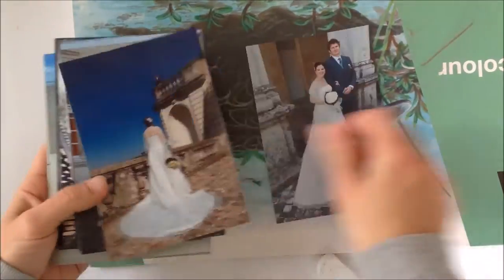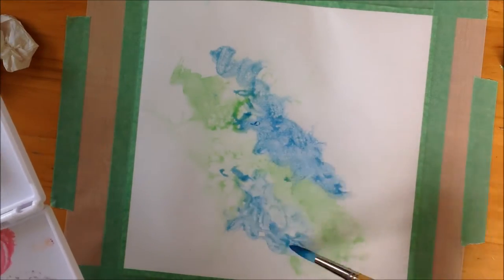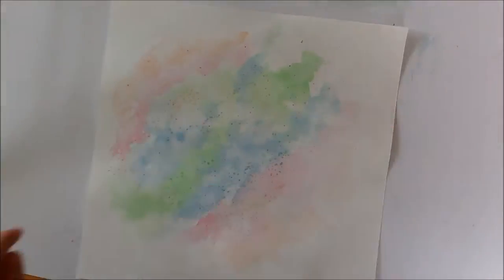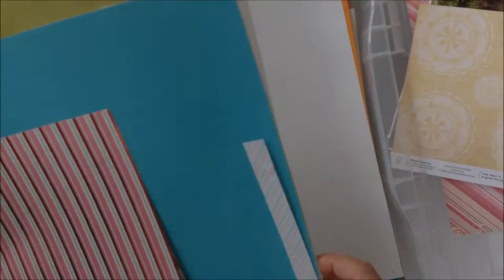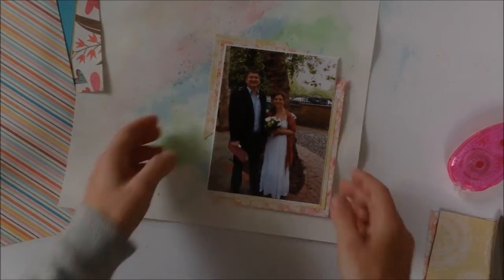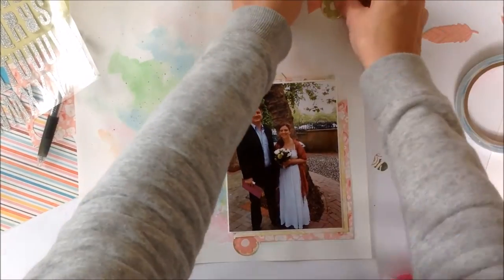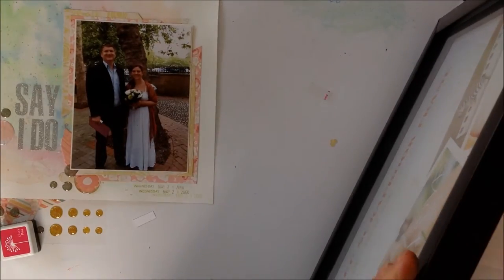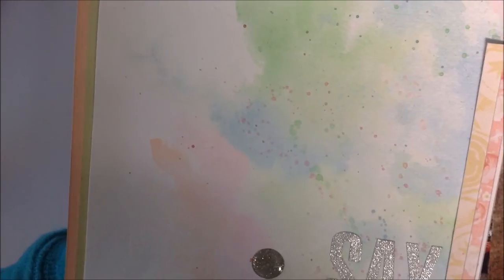Scrapbook Process #2 - Say I do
Going through my old (OLD) pictures to scrapbook. This one is from our "first" wedding ceremony.

Products used:
- watercolour paper
- Maimeri Blu artists watercolours (Lemon yellow, prussian blue) and Daler-Rowney Artists' Watercolours (permanent rose, phtalo turquoise)
- cardstock
- scraps of patterned paper
- Dear Lizzy roller date stamp
- Studio Calico Color Theory Dye Ink in Lime
- Washi tape (from Ebay)
- Grace Taylor Designs letters and epoxy glitter dots stickers
- die cuts from Kaisercraft collectables (not sure which collection, sorry)
- homemade flairs